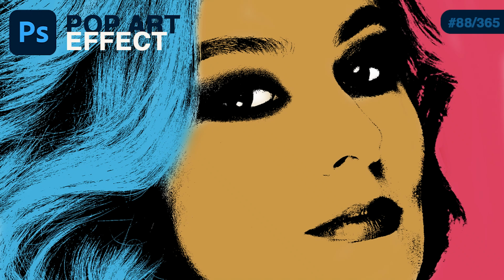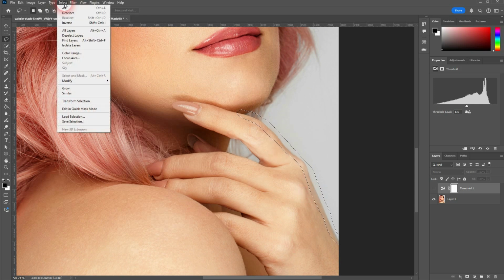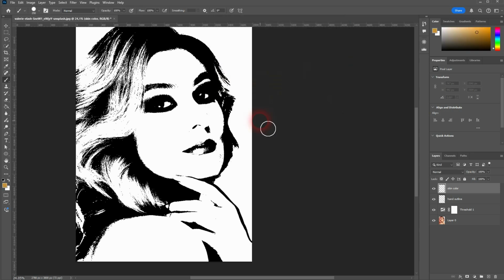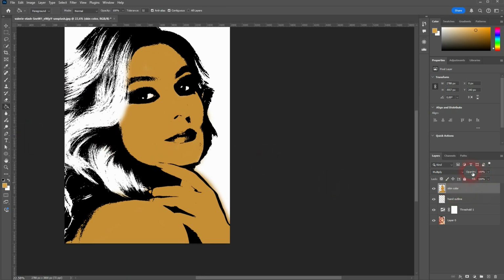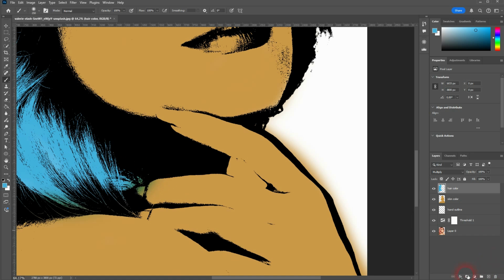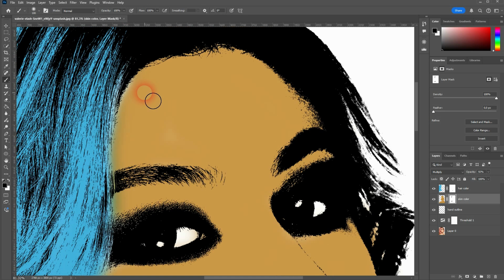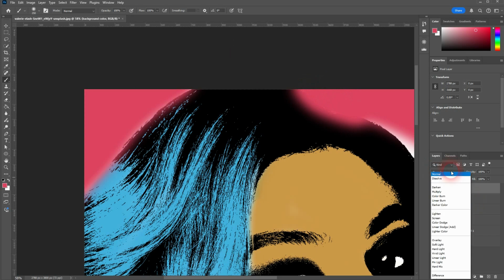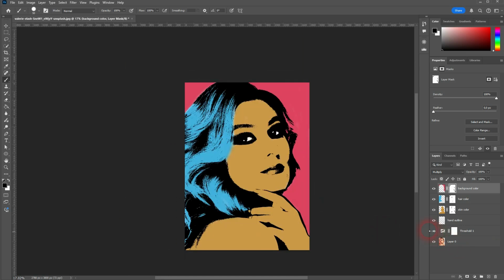Create a Pop Art Portrait Effect in Photoshop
Learning Photoshop in 365 Days - Day 88: In this tutorial I'll show you how to create a pop art portrait effect in Adobe Photoshop.